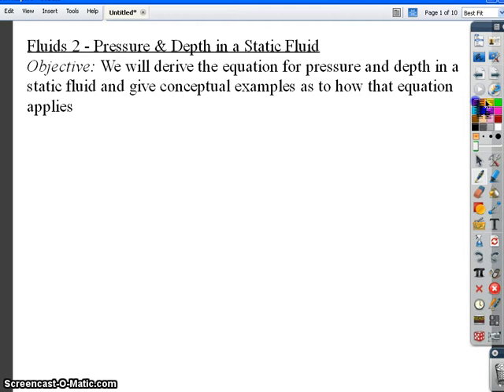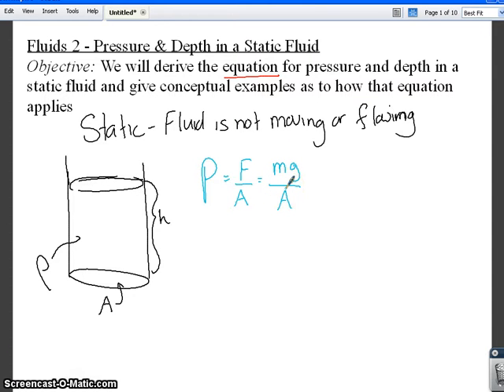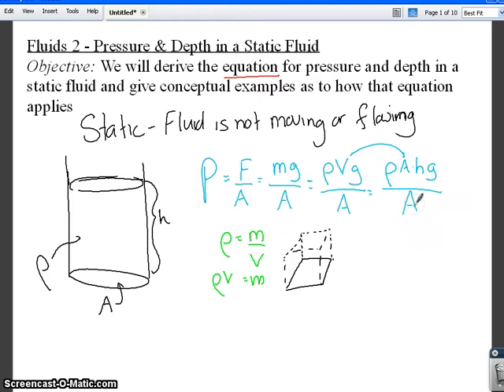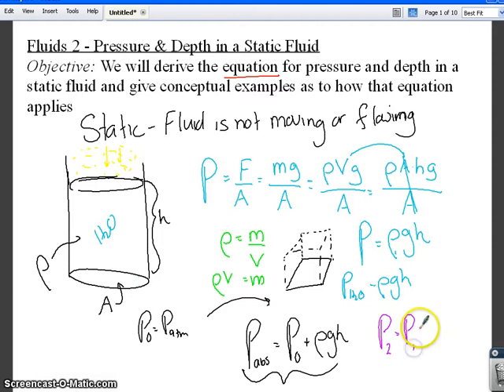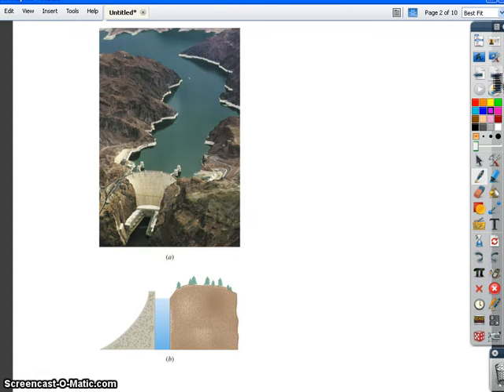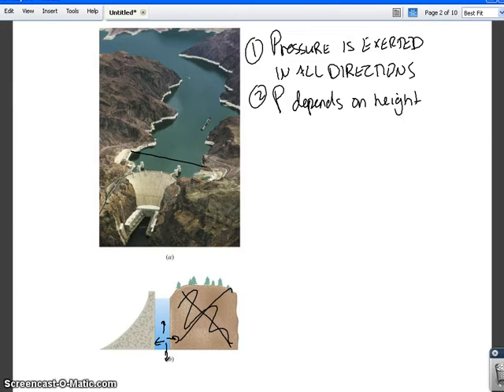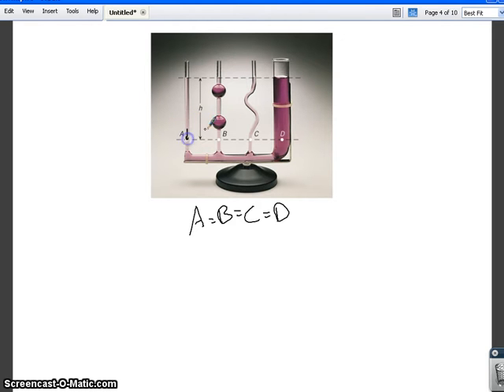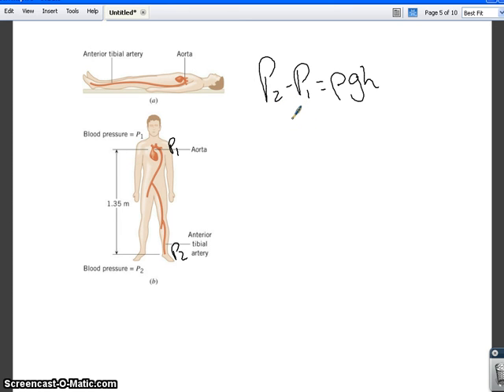Russo Physics: Fluids 2 - Pressure in a Static Fluid